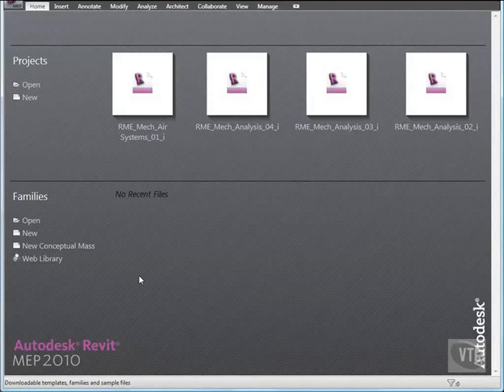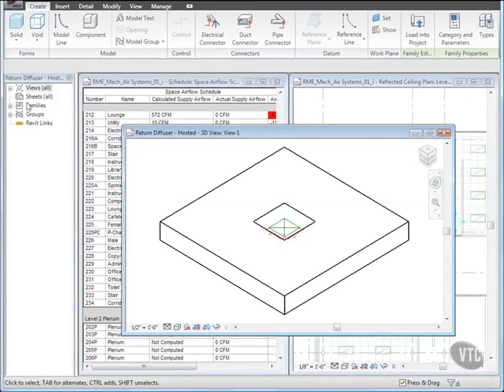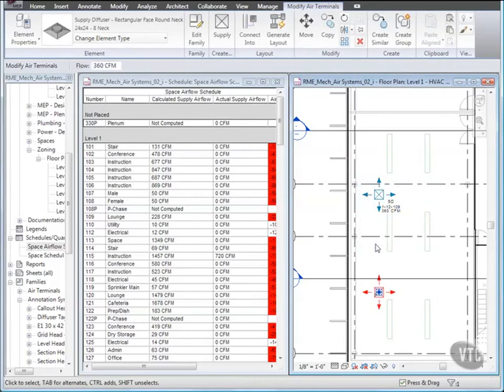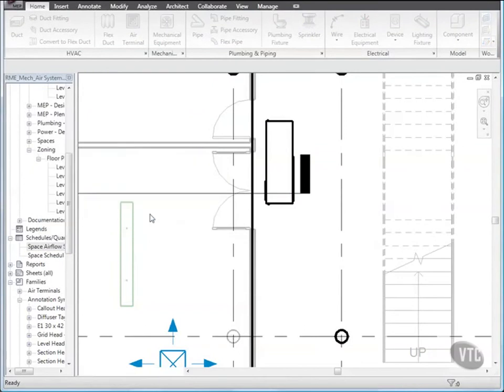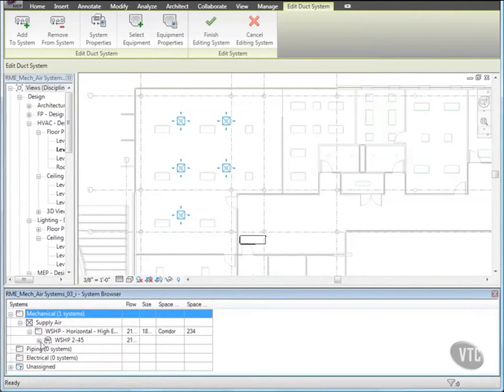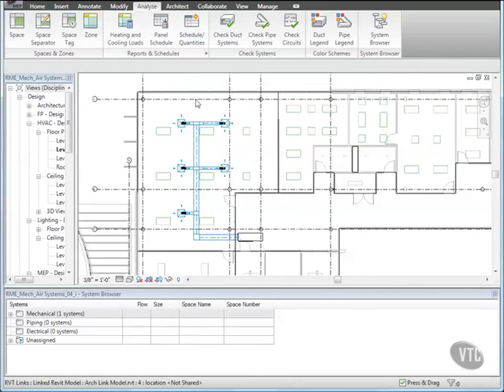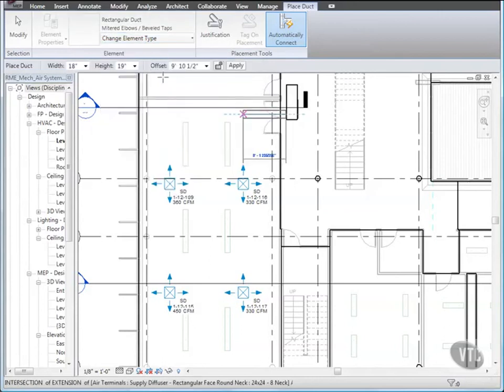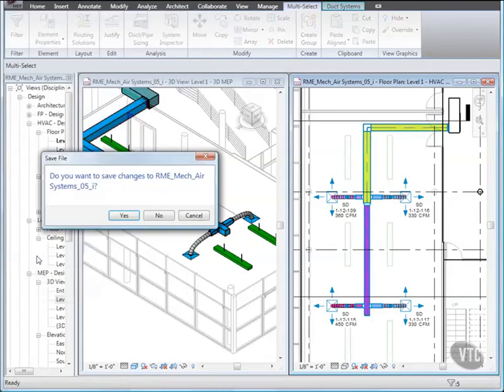Revit Mep Tutorials - Part 5/16: Designing Mechanical Air Systems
1. Hosted Air Terminals
2. Non-Hosted Air Terminals
3. Secondary Supply Air Systems
4. Ductwork
5. Manually Creating Ductwork

Welcome to the Revit MEP tutorials section. For new users to Autodesk Revit MEP, we recommend that you start your learning path by watching Revit MEP for beginner’s tutorials. These tutorials are designed to teach the basic concepts and principles from building design through construction documentation. The Revit MEP tutorials for beginners are intended to familiarise students with the tools necessary to create, modify, and document a parametric Revit model. Once you have completed the Revit MEP for beginner’s tutorials, we recommend that you then go onto more advanced topics such as Revit MEP Family Creation tutorial and Designing Electrical Circuits in Revit MEP.